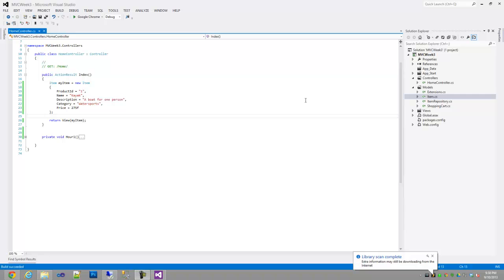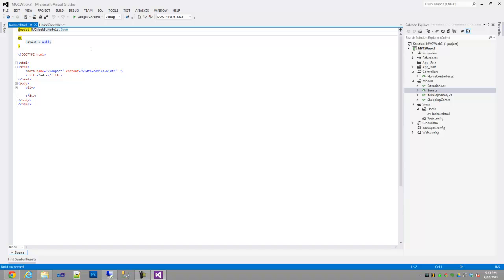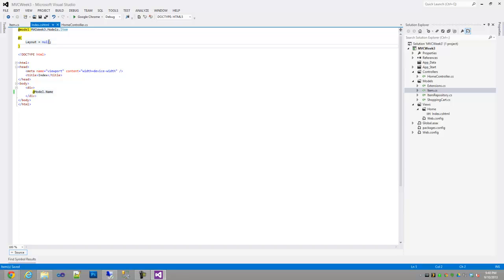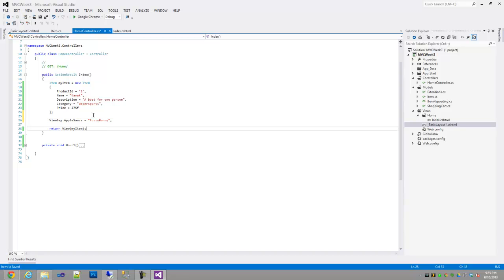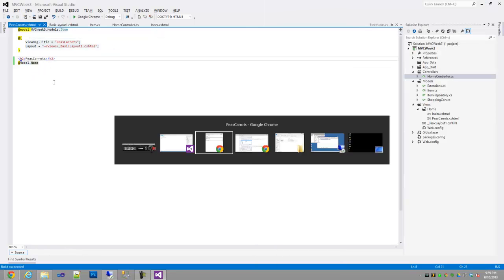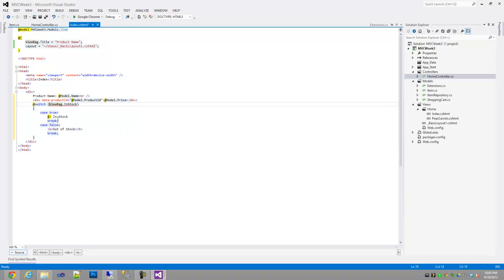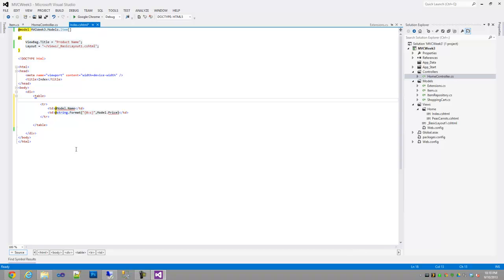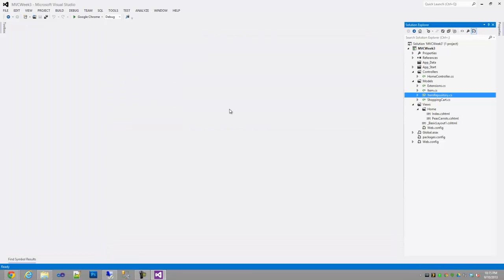Week 3 - Hour 2 | 13FS Web Server Dev (MVC)